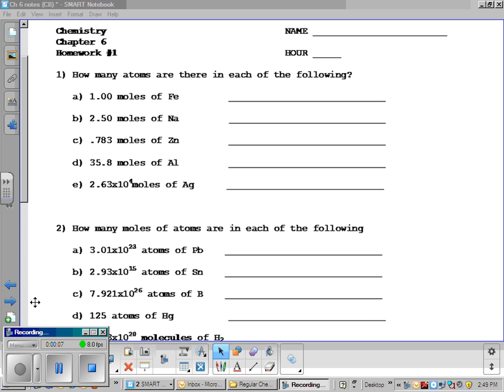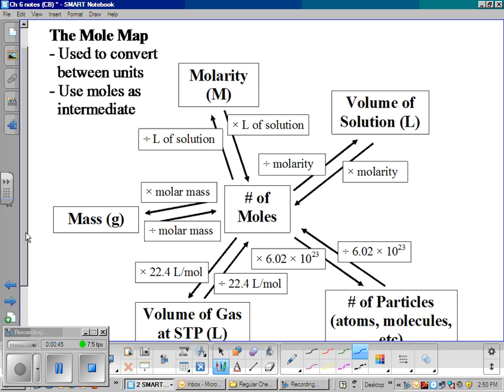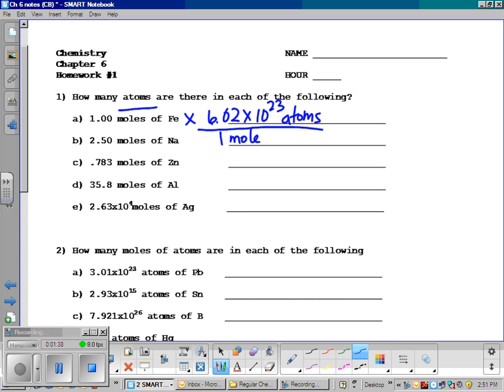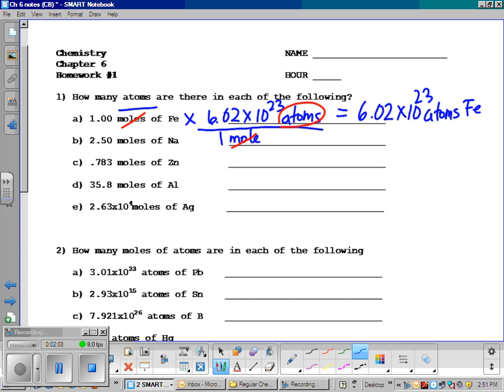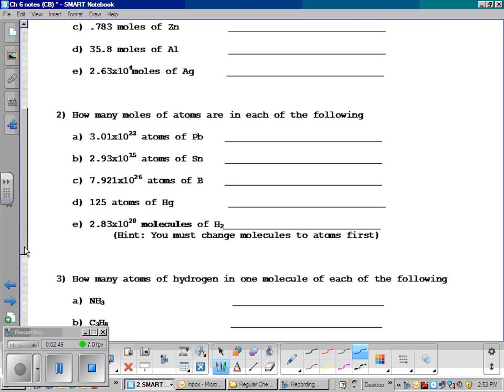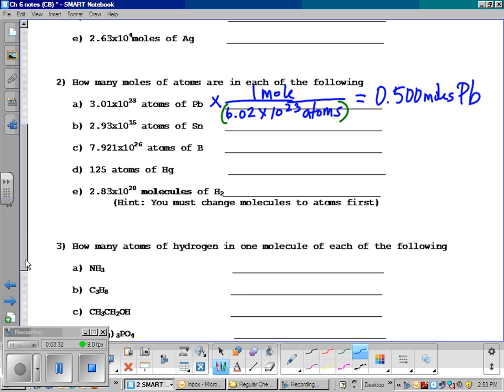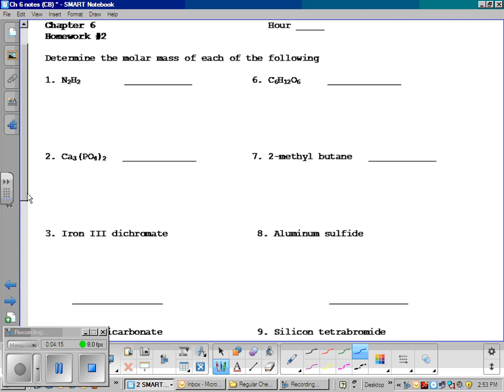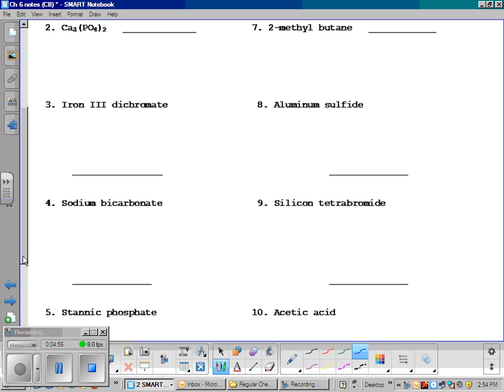Hours 3 and 4 lecture